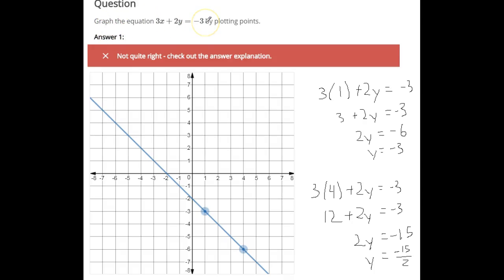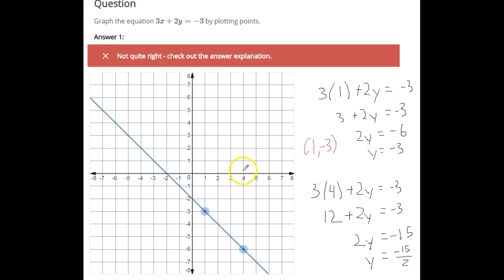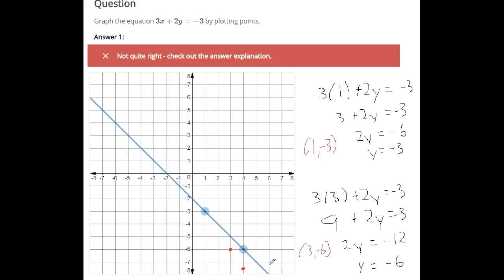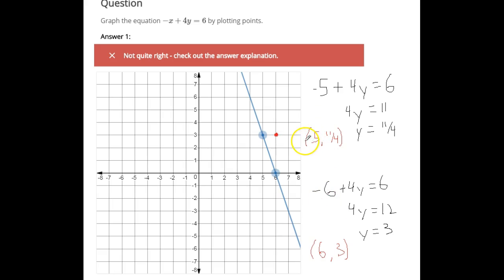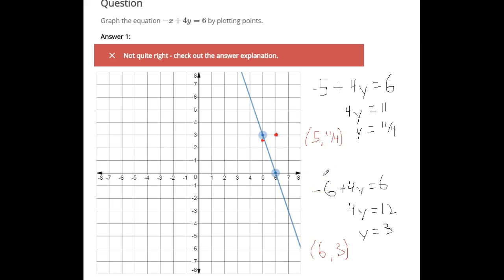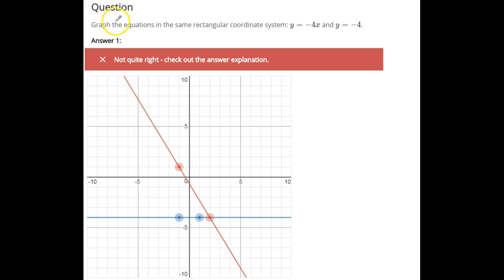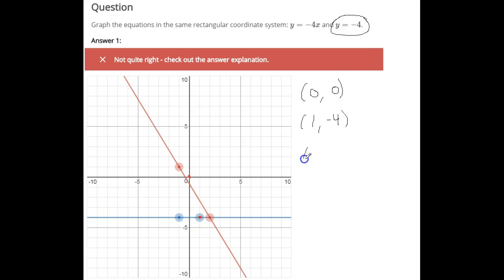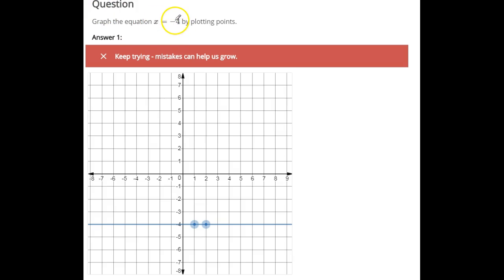MATH062 - Graph Linaer Equations by Plotting Points